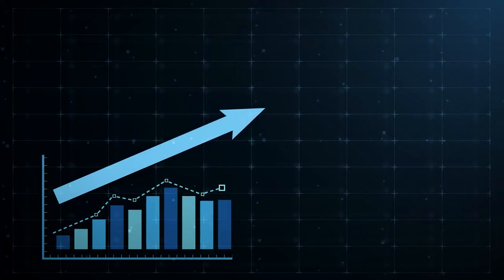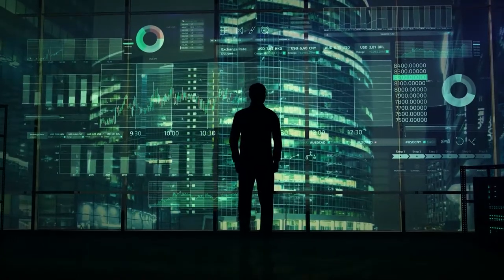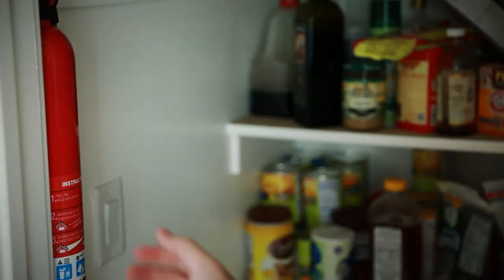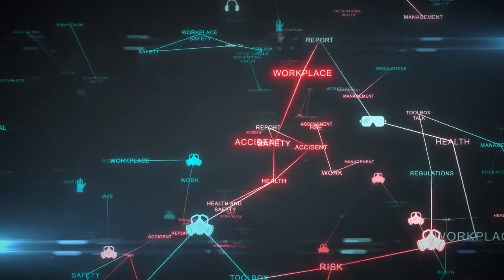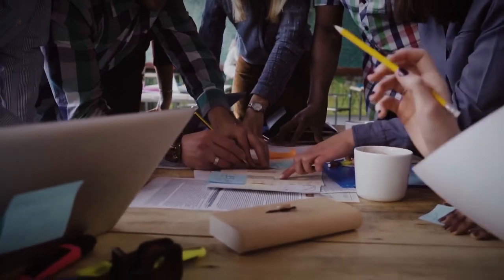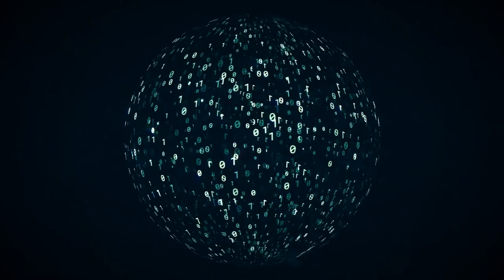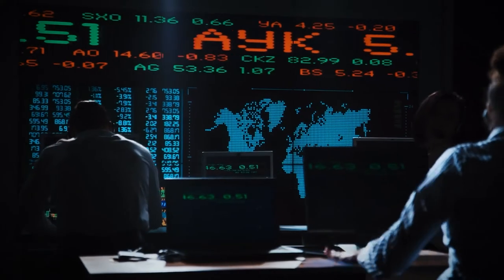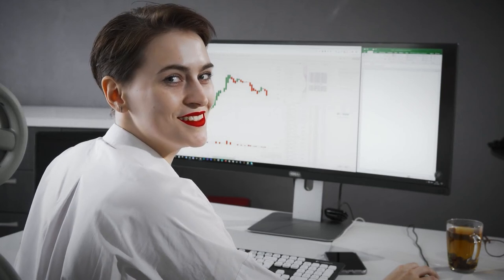How To Perform a Security Risk Analysis For Any Organization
Performing a Risk Analysis for a company? Here's What You Need to Know

Join us in today’s video as we show you Performing a Risk Analysis for a company? Here's What You Need to Know. Risk analysis relates to the uncertainty of anticipated cash flow streams, the variation of portfolio or stock returns, the chance of a project's success or failure, and probable future economic situations.

To Schedule Your Next Enterprise Security Risk Assessment Please Contact Your Cyber Security Resource

Almost every type of business needs some form of risk assessment. Commercial banks, for example, must appropriately hedge foreign exchange risk on overseas loans, while major department shops must account for the likelihood of lower sales as a result of a worldwide recession. It's crucial to understand that risk analysis helps experts to identify and reduce hazards, but not to entirely eliminate them. Be sure to watch the whole video for the full details about this and in addition, do us a favor and like the video and subscribe and turn on the notification bell.

Learn the Proven Path to Building a Successful Career in Cyber Security and Performing Like the Top Cyber Security Consultants.

Streamline Your IT Security Projects with a Database of Resources and Proven Methodology for Managing IT Security Projects in Any Organization.

Allow me to be your cyber security resource, and guide you toward meeting your security objectives, where you can shine under the pressure.

Align your success with proven industry strategies that have an established track record for establishing leading security practices.